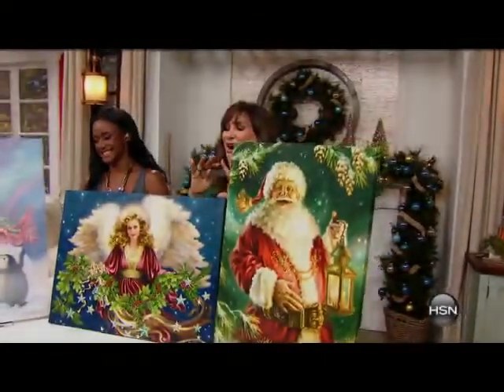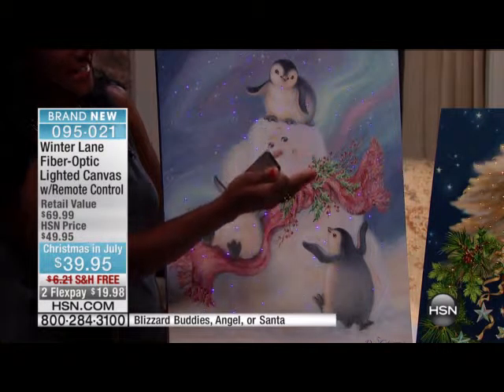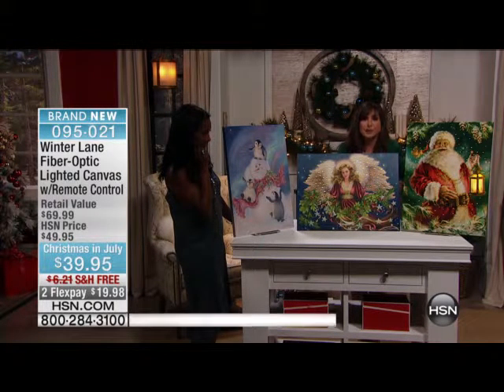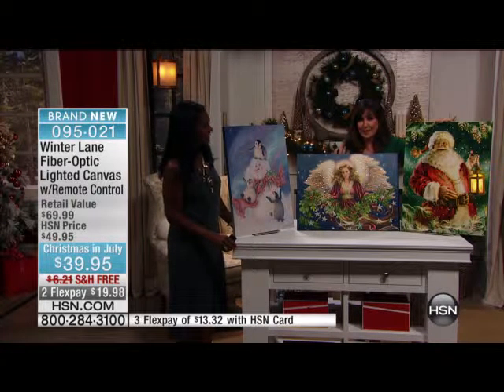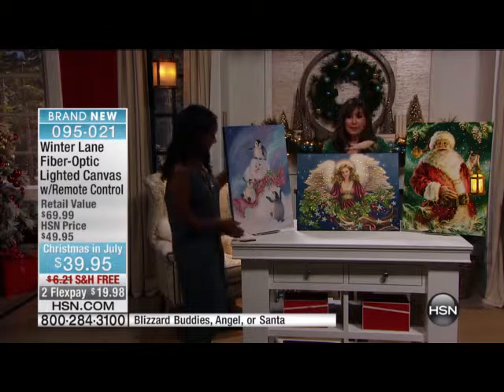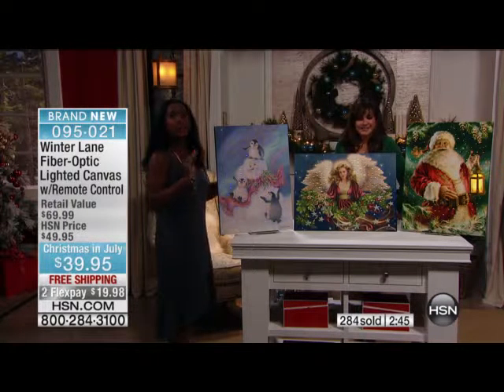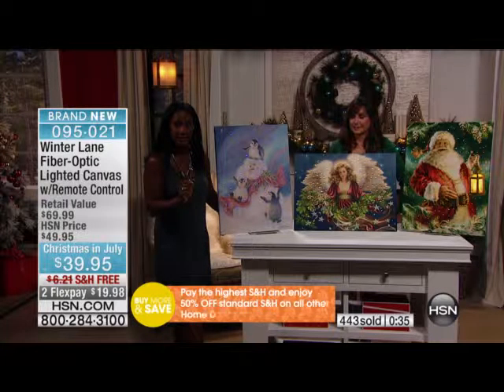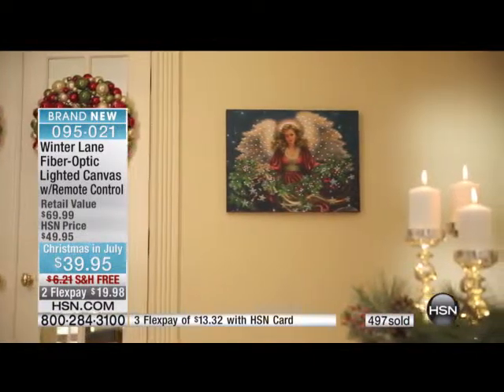Winter Lane Fiber Optic Lighted Christmas Canvas with Remote Blizzard Buddies 7 14 15 Shiv